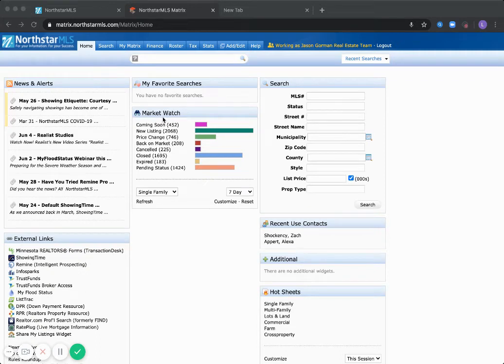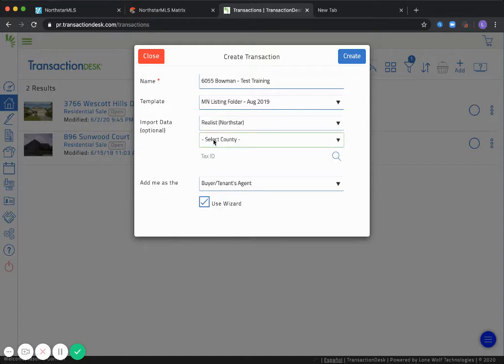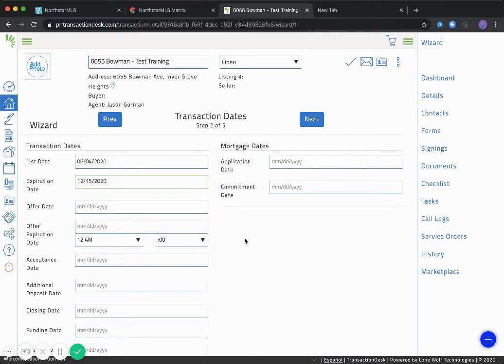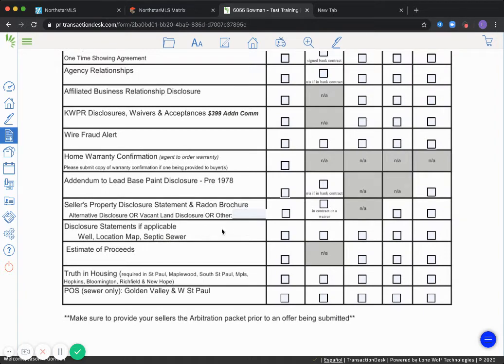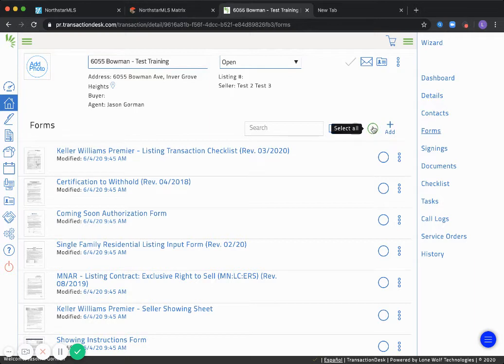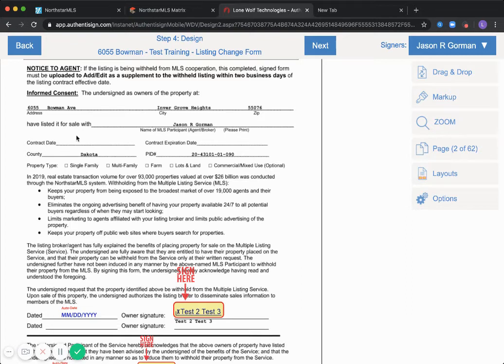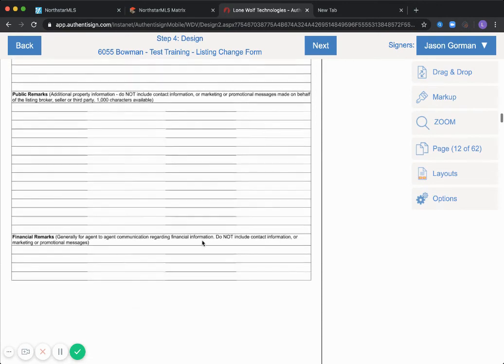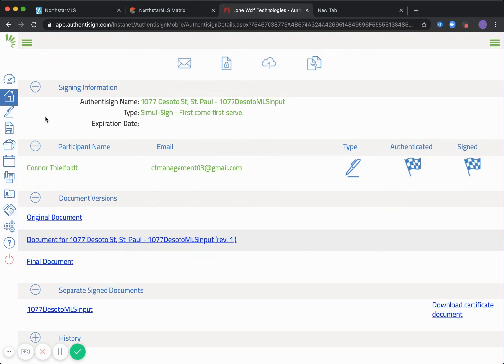Generating Listing Documents & Seller Signatures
How to Generate Listing Documents and obtain sellers signatures using the MLS